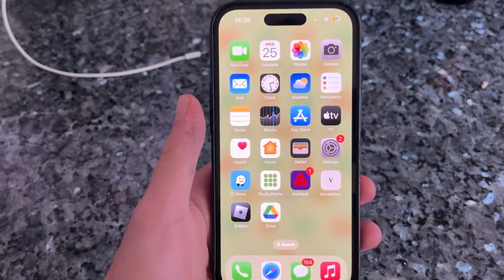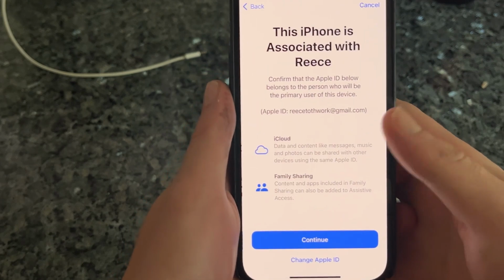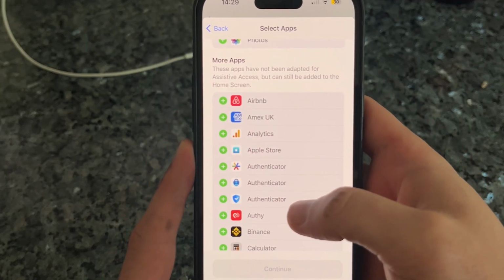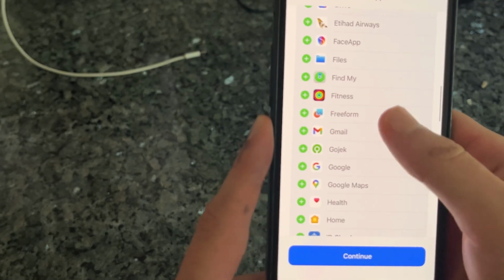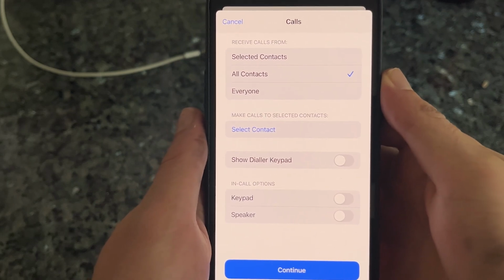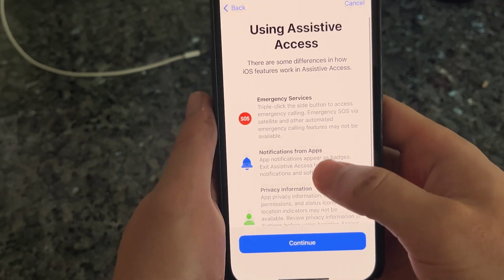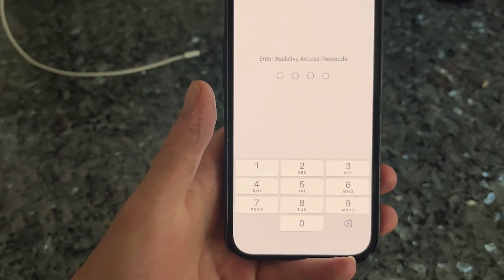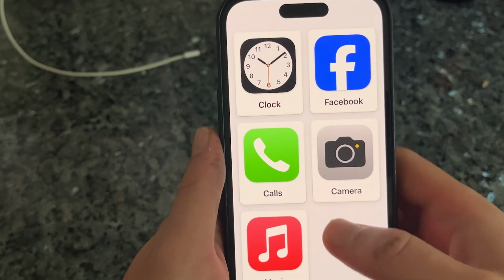How To Make iPhone Easy For Elderly (Senior Mode)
I'll guide you step-by-step on how to make your iPhone more user-friendly for elderly users by enabling Senior Mode. Learn how to adjust settings to increase text size, simplify navigation, and enhance accessibility features like voice commands, magnification, and hearing aid compatibility. We’ll show you how to customize your iPhone’s interface, making it easier for seniors to use daily features like calling, texting, and browsing the internet.